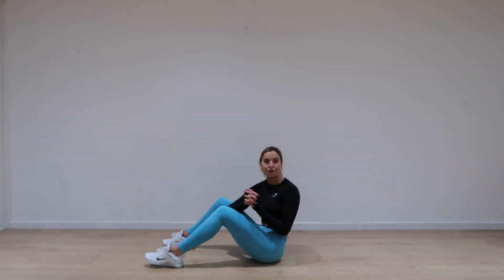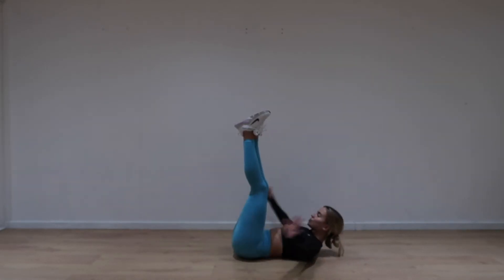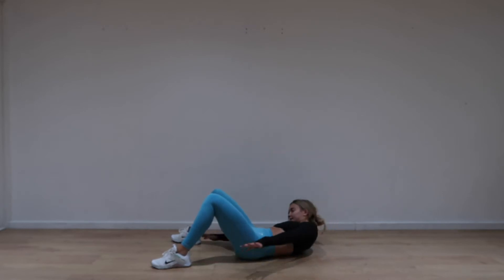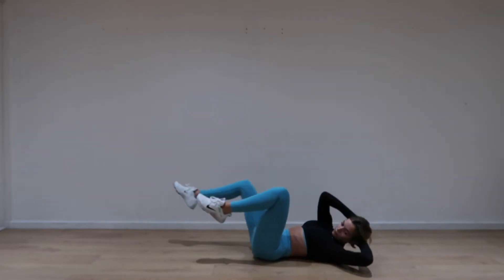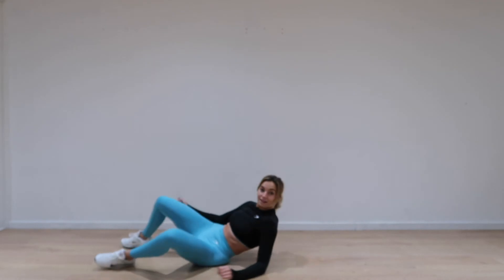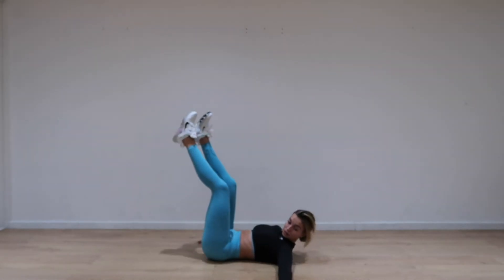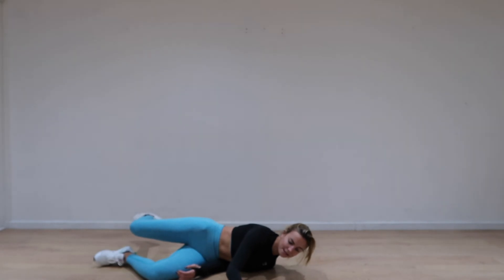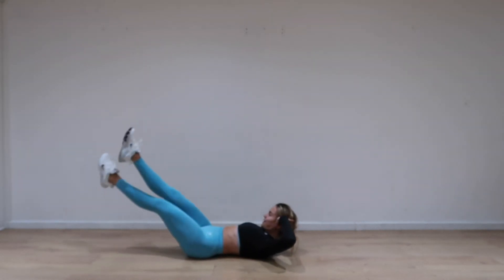12 DAYS OF FITMAS | 10 MINUTES | DAY 2 | AB CHALLENGE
JOIN ME FOR FITMAS DAY 2 OF 12!!!

I am so excited to give you FITMAS! Workout challenges everyday until Christmas Day! If you complete all 12 challenges you could be in with the chance of winning a FREE tailored workout & nutrition plan from me!

In order to win:
- Complete all 12 challenges
- Send me your results

Winner Announced: Boxing Day!

A fun way to keep you fit on the lead up to Christmas, why not join in!

Challenge 1:

10 MINUTES | 10 EXERCISES | 1 MINUTE EACH EXERCISE

HOW MANY ROUNDS?

Exercise 1: Crunches

Exercise 2: Crunch Claps

Exercise 3: Heel Touches

Exercise 4: Bicycle crunch

Exercise 5: Single leg lift

Exercise 6: Double leg lift

Exercise 7: Reverse crunch stretch

Exercise 8: Scissors

GET LEAN WITH LUCE!

Why not give it a try?

I’ve been SOOOO excited for these challenges, short, fun and keep your energy levels high in the cold winter months.

Thank you once again for supporting me I really do appreciate it!